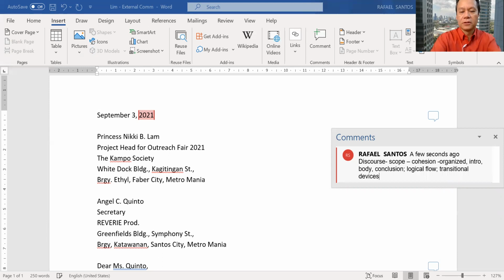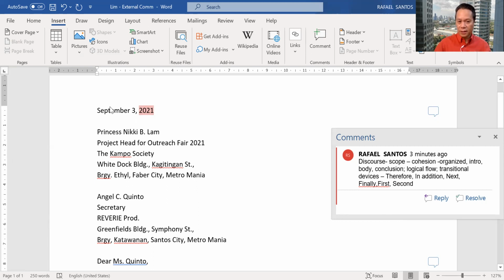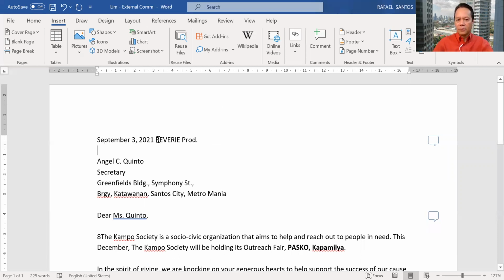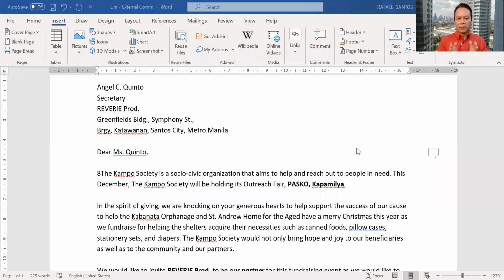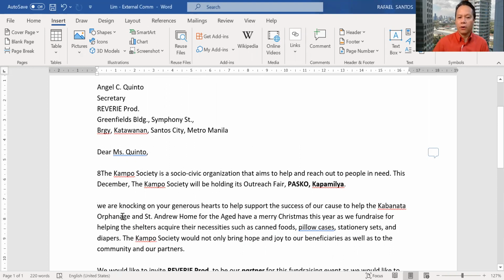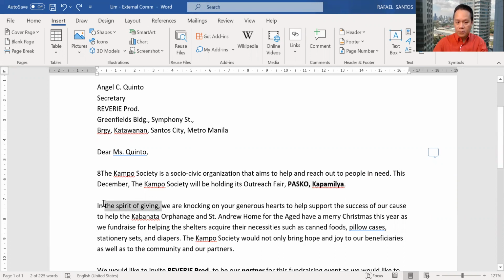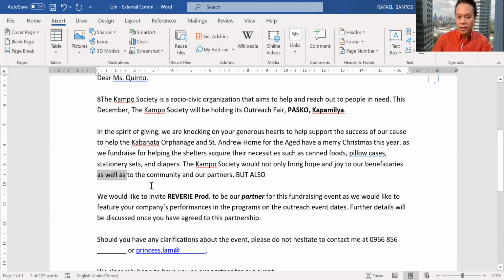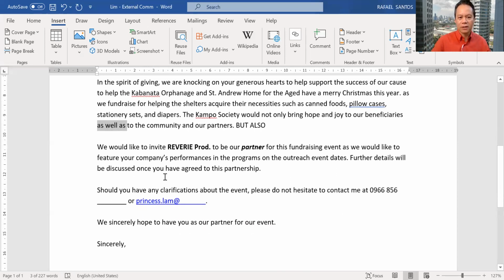Research: Determining Discourse Competence in a Text Using Hymes' Discourse Competence Concept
Evaluating Corporate/Business Communication Using Hymes' Discourse Competence concept as a framework